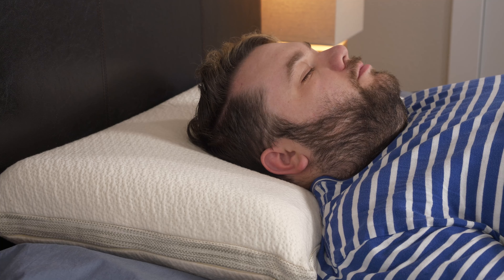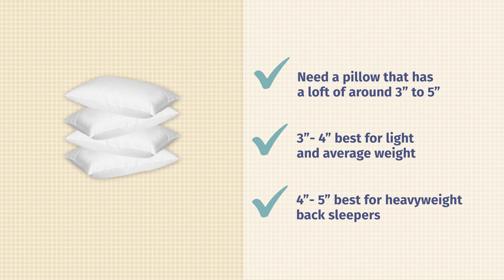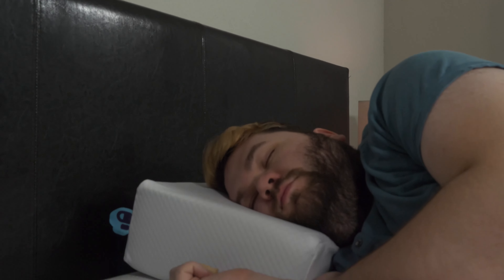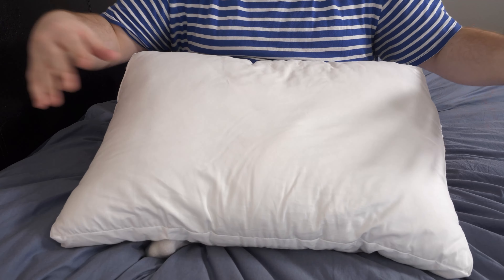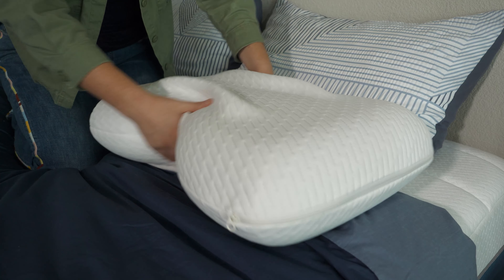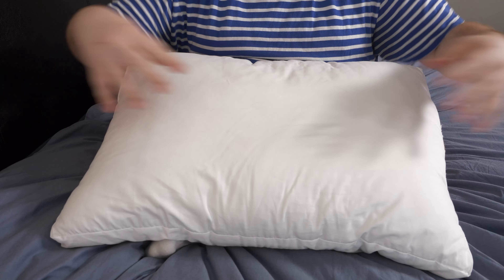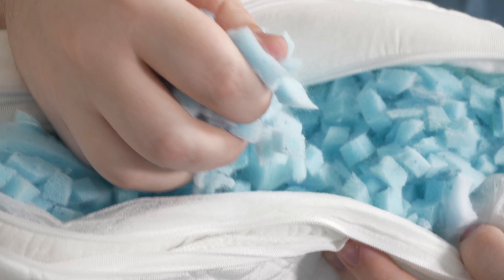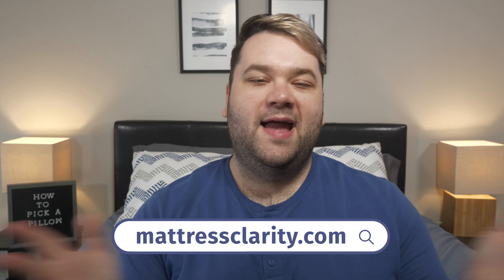How To Choose A Pillow? - The Ultimate Pillow Buying Guide!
⬇️Click the links below to save big on some of our favorite pillows!⬇️

There are tons of pillows out there on the market, but it can be a bit confusing to know which is the right pillow for you! And this can be tricky to navigate if you don’t have a way to test the pillows out beforehand. Luckily for you, Mattress Clarity has your ultimate pillow buying guide!

0:00 How to Choose a Pillow Overview
0:50 Sleeping Position: Back Sleeping
1:25 Sleeping Position: Side Sleeping
2:08 Sleeping Position: Stomach Sleeping
2:37 Firmness
3:39 Materials
5:57 Wrap Up

There are three main considerations to think about when picking your next pillow: sleeping position, firmness preference, and materials. There are some pillows that work for all three sleeping positions, but overall, each sleeping position needs something different when it comes to firmness and loft.

Back sleepers shout look for medium-firm pillows of around 3”-5” tall. This will keep your head in a neutral position and medium-firm pillows often provide a great balance of comfort and support. Side sleepers need a very tall pillow of around 5”-6” tall, and tend to do better with firm pillows. This will keep your head from craning downwards. Stomach sleepers need flat pillows, no taller than 3”, to keep their heads low.Materials also play a role in firmness, but generally the spectrum is wide.

And what materials that go into your pillow can influence the price as well. There are many different types of materials, but the most common are down alternative, down, and memory foam pillows.

Check out our article for the best pillows of the year